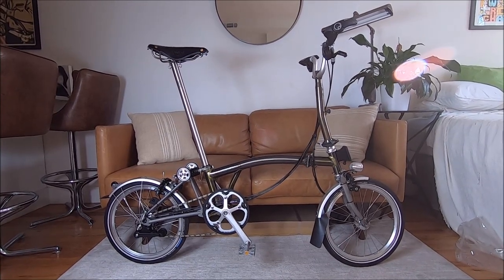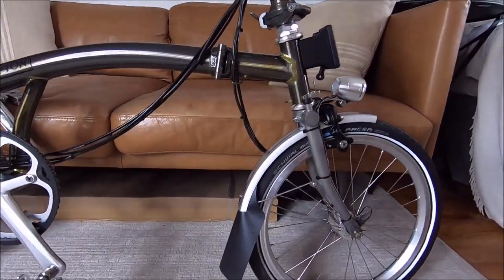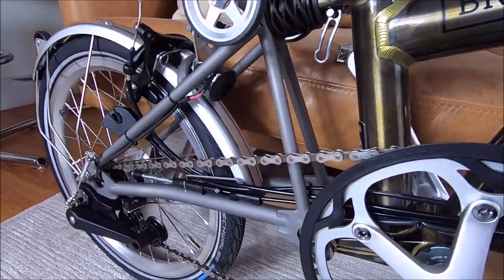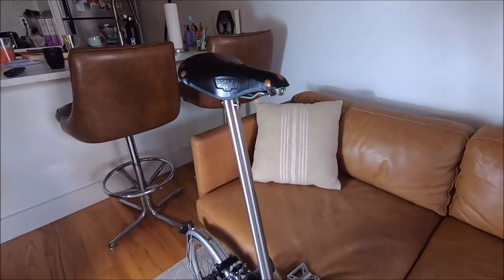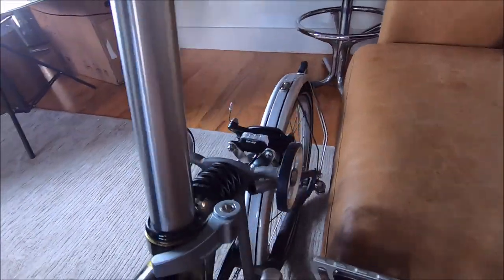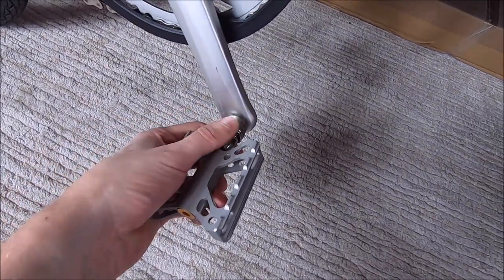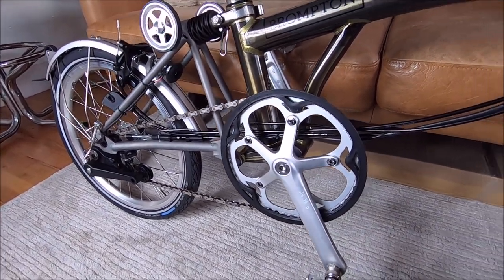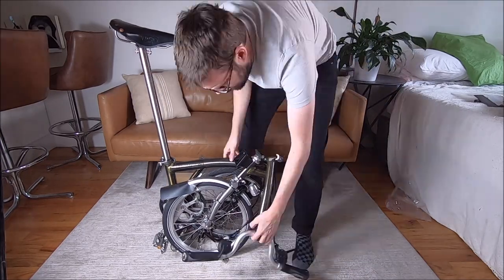New Bike Day!! The Clever Cycles 'Omakase' Titanium Brompton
I picked up a new bike for commuting / exploring. The Clever Cycles 'Omakase Lux Series' Brompton.

It's beautifulllll! :)